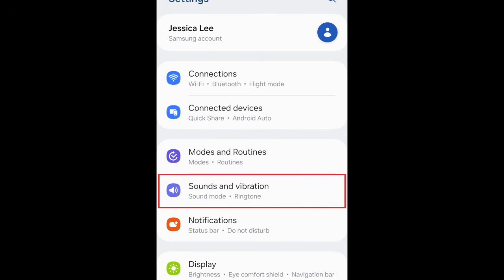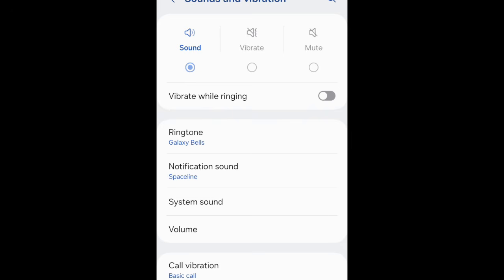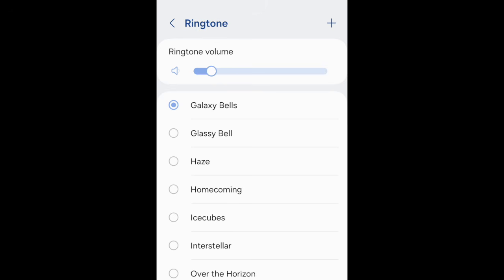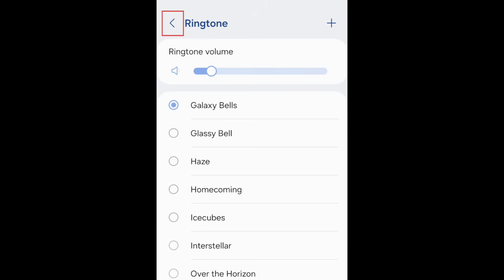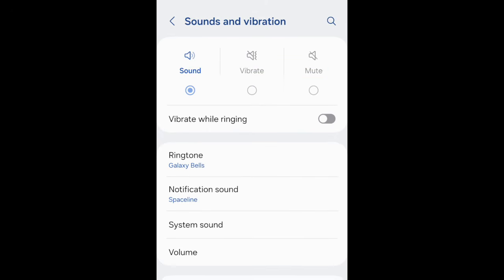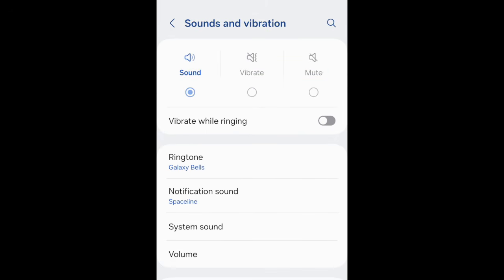How to Change Your Ringtone on Android in 2026 (Full Guide)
Want to change your ringtone on Android but not sure how? Watch this video to learn how to change your Android ringtone.

To change your ringtone on Android, first open your Settings app. Scroll down and select Sounds & Vibration. Here you can choose the sound that will play when you receive different types of notifications, including your ringtone, notification sounds, and more. Choose the type of sound you want to change. Then scroll through the options to see which sound you want to use. You can tap a sound name to hear a preview of it. When you find one you like, tap it to select it. You’ll see the dot filled in next to the name of the sound you’ve selected. Tap the back arrow in the top left corner to go back to the menu and choose sounds for other notification types.